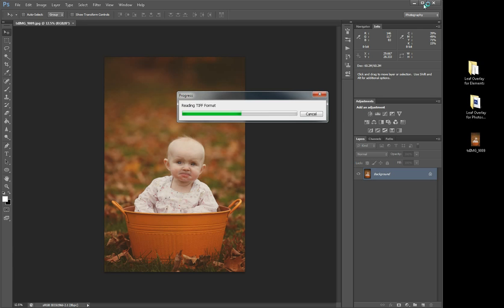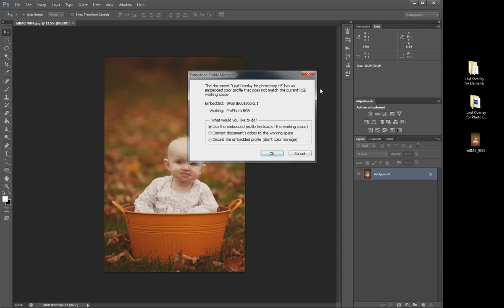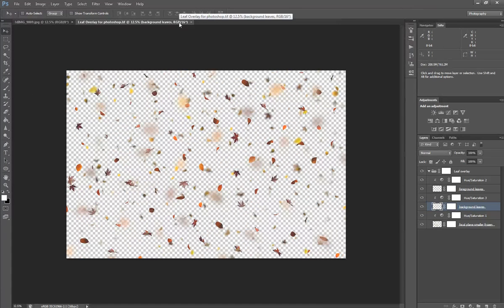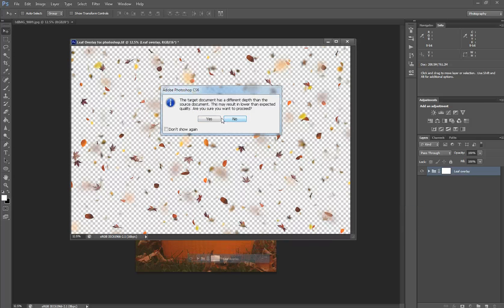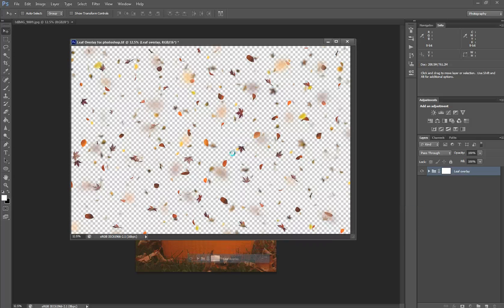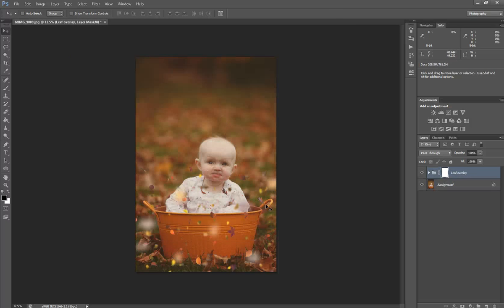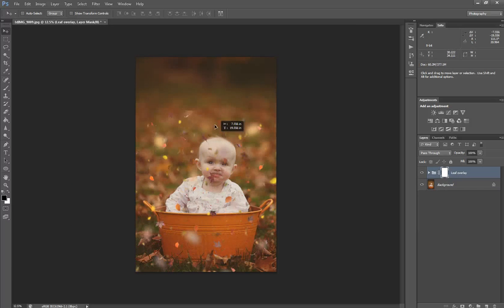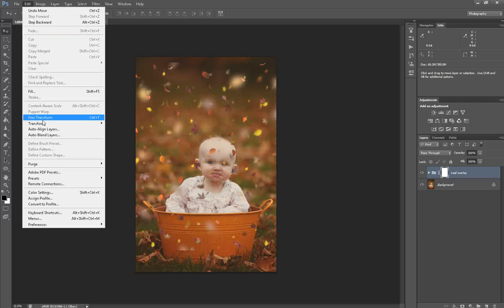Blue Earth Photography Leaf Overlay for Photoshop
THANKS to Captured By Carrie Photography for letting me use her beautiful photo for this tutorial!